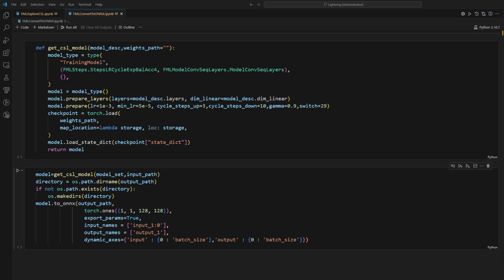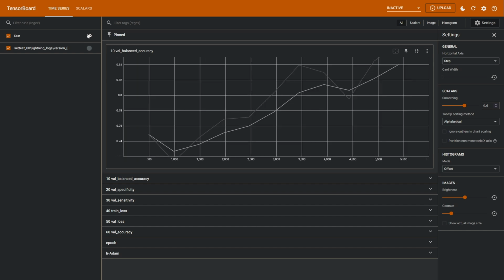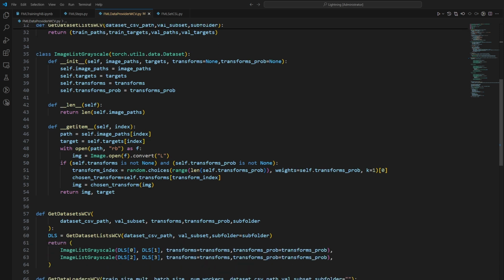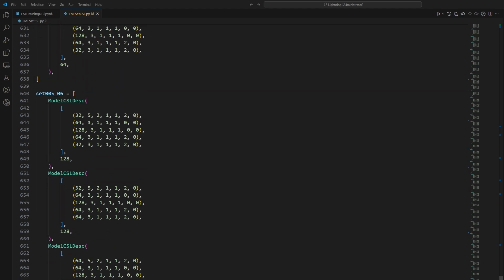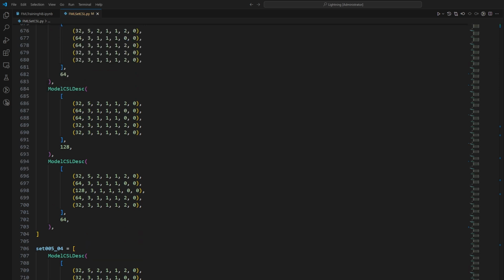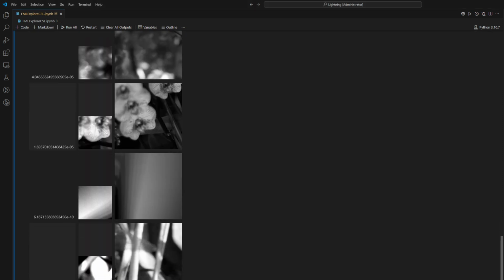Performanсe oriented image classification with PyTorch and ML.NET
This video is a brief retrospective on one of my projects. It doesn't go into much detail, but rather describes my way of doing things.

Some of the technologies used: PyTorch Lightning, Keras Tensorflow, ONNX, ML.NET, VS Code, Jupyter, Visual Studio 2022, Python, C#, Blender